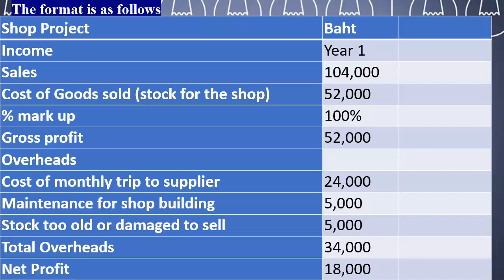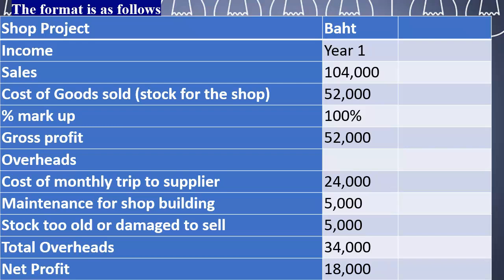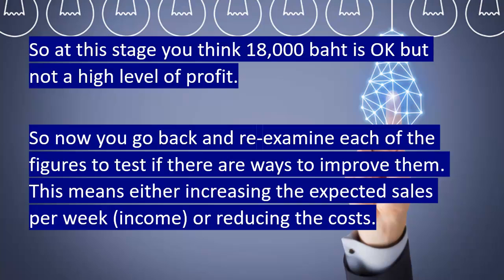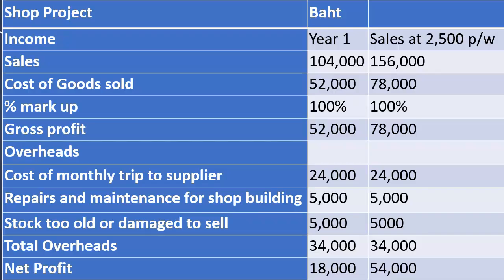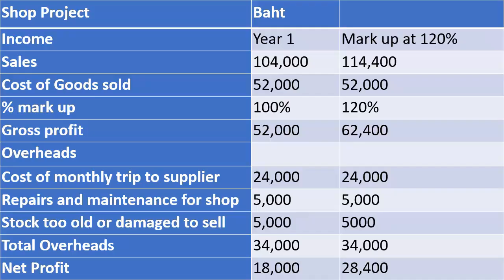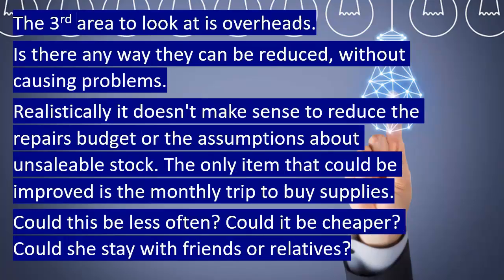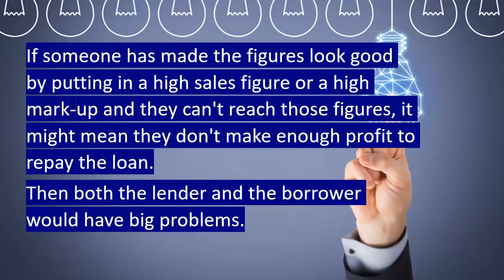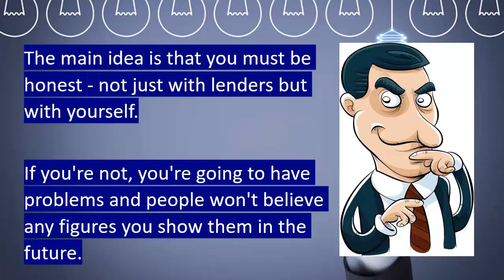7 Statement of income and expense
How to prepare and format a Statement of Income and Expenses and what figures to put where. How to make changes if the sales, expenses or overheads numbers are different.
You can use this video for teaching, (as a power point with no voice) using this
If you want to test your knowledge, try this free, self-marking quiz. Try as many times as you like. Name is a required field, and I will see your test results. If you don't want me to know, use a fake name.